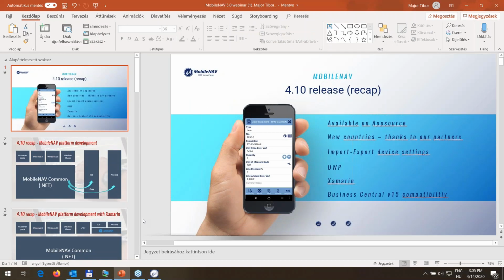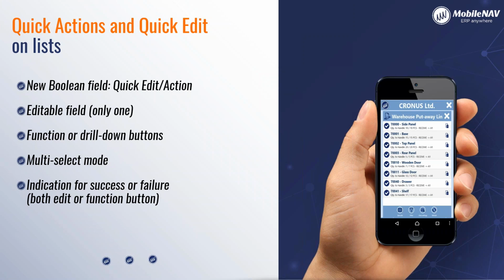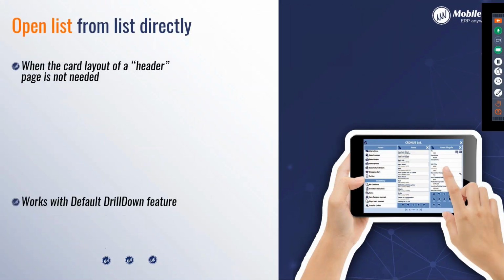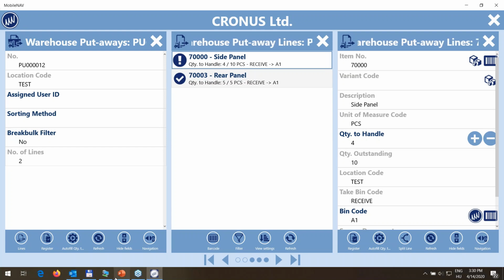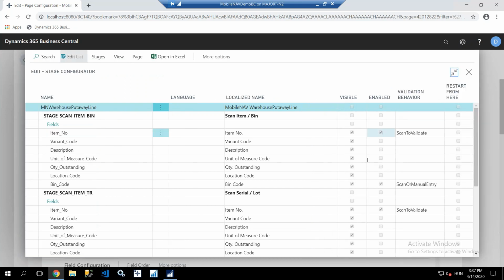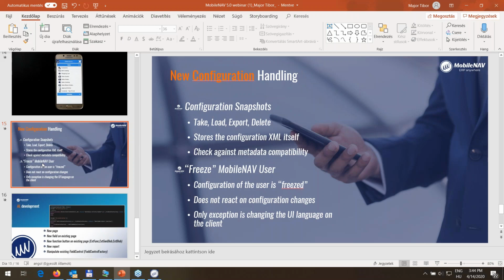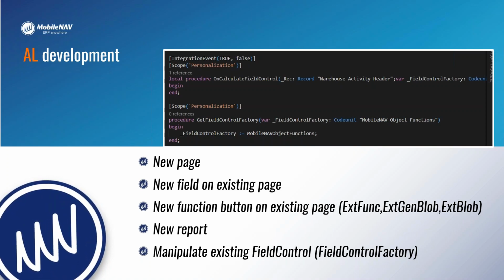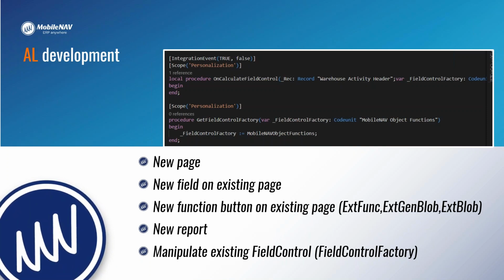MobileNAV Next Release 5.0 - The First Webinar in 2020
MobileNAV Next Release 5.0 - The First Webinar In 2020 with Tibor Major

Topics:

      •  02:00 4.10 release (recap)
      •  06:03  Versioning change
      •  06:52  New feature proposal by partners + voting
      •  08:04  5.0 scope
      •  09:37 Quick Action / Quick Edit on Lists
      •  17:52 Quantity Increase on repeated scanning
      •  23:00 Print multiple labels at once
      •  26:50 Other improvements
      •  41:23 AL development